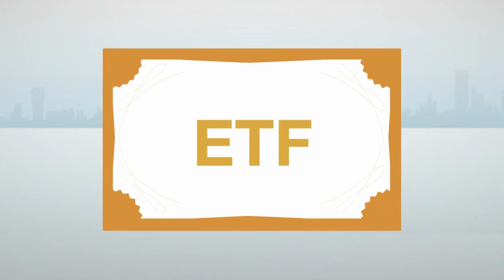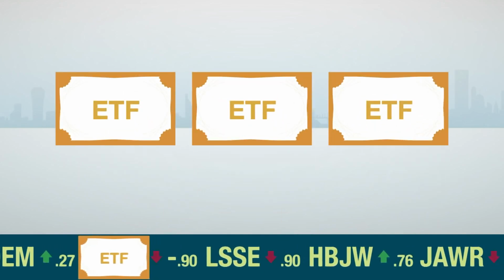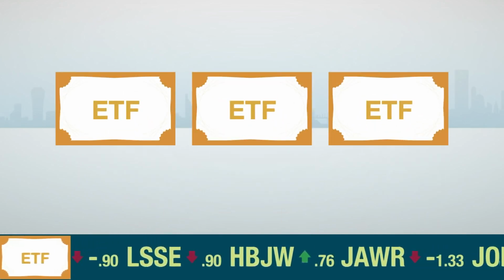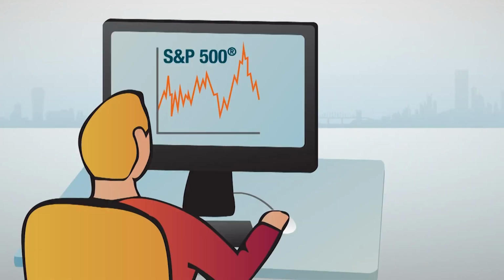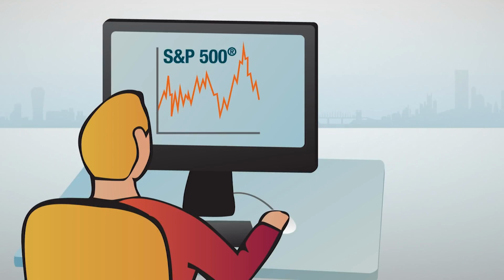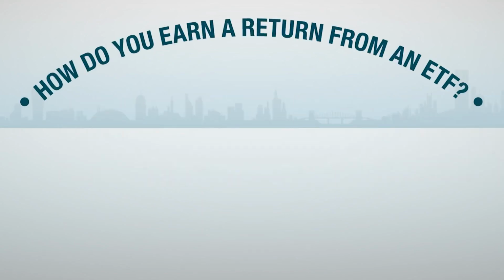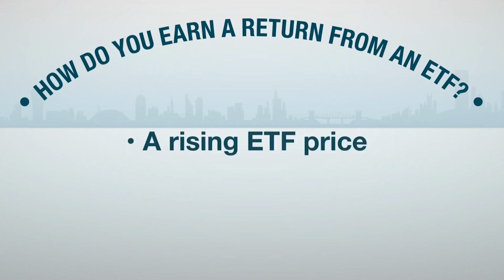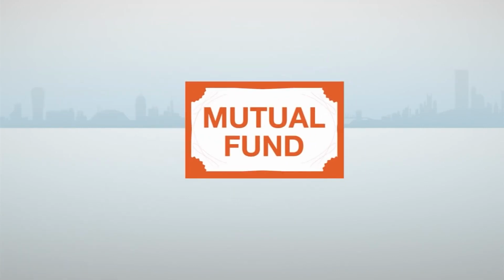Investing Basics 101: ETFs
Exchange-traded funds (ETFs) have grown in popularity among investors over the past decades. This video can  help you understand the risks and potential rewards of investing in this asset class